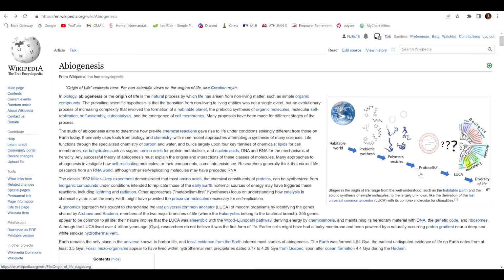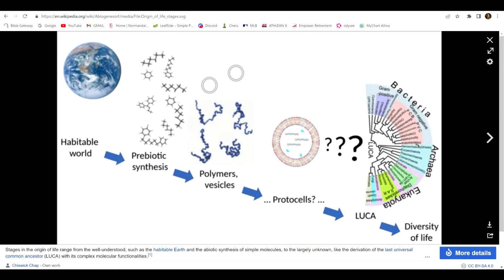Abiogenesis Stated, Needed.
Brief mentioning of exactly what the start of Evolution is, and why it is needed for Evolution, as it is claimed to be a natural process, which needs to be naturally shown.
Song is Water Winds by Cosmic Quest